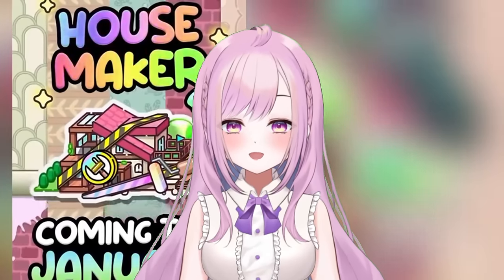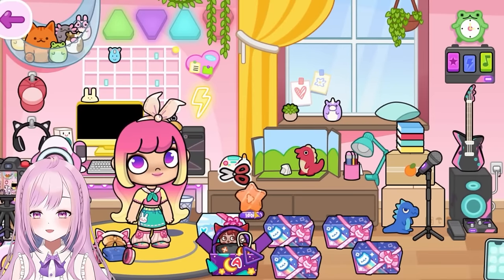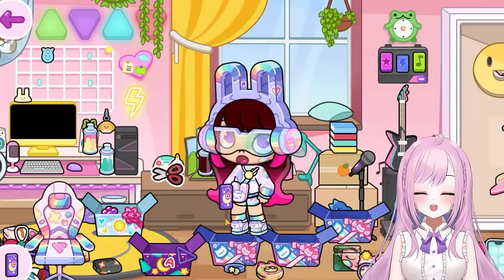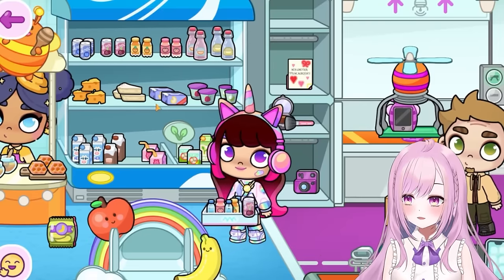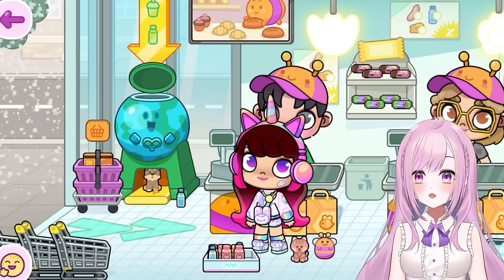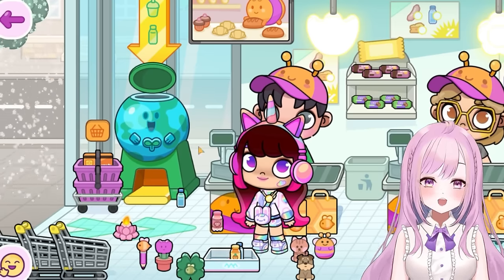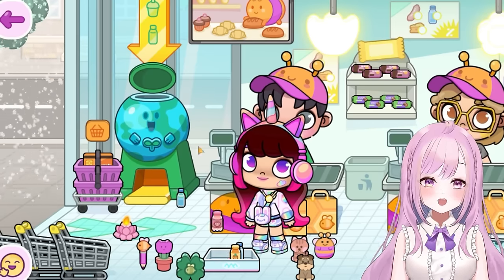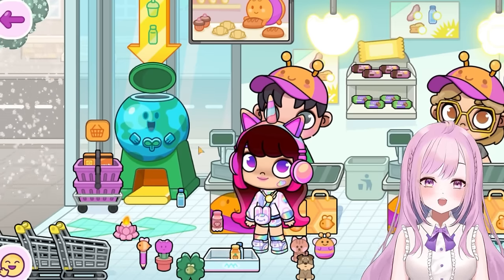How to UNLOCK the SECRET DOOR in Avatar World (HACKS and SECRETS)